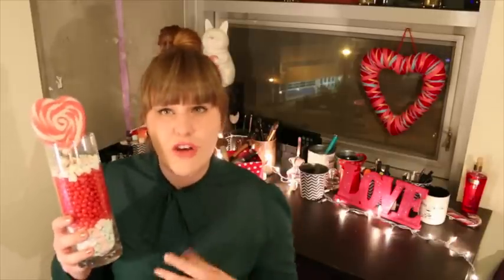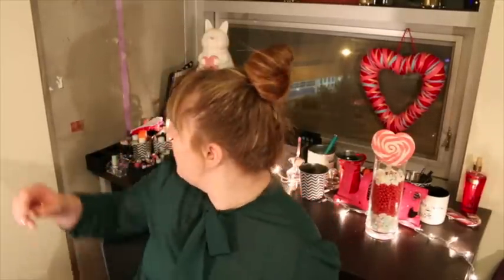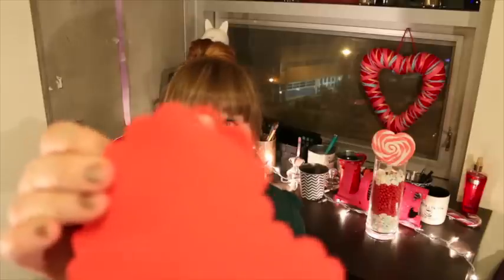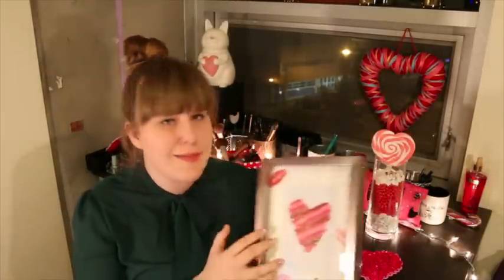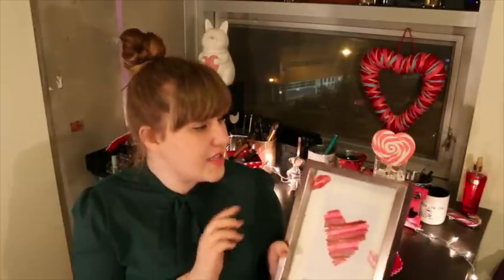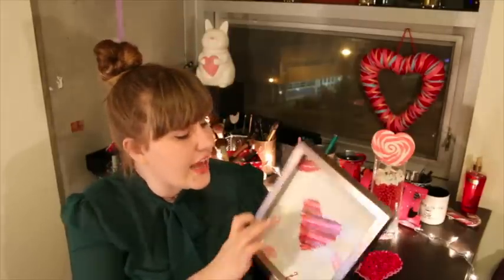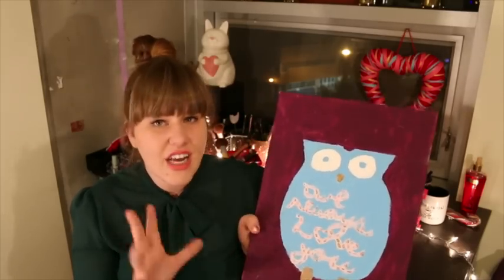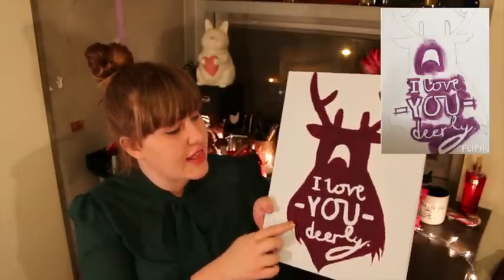Valentine's Day DIY Crafts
I show you 4 of my top DIY crafts for this Valentines Day. I you want to see any of these crafts recreated step by step let me know down below.